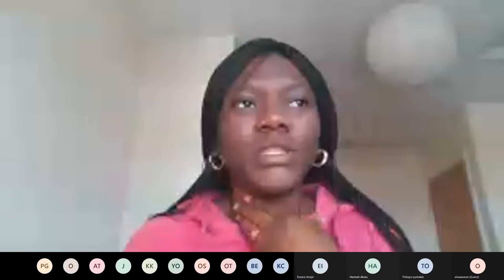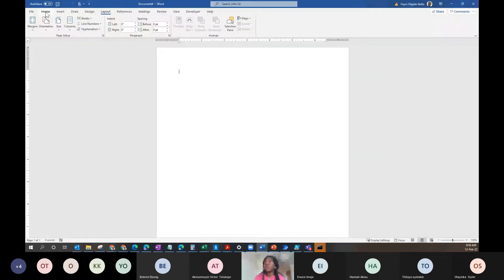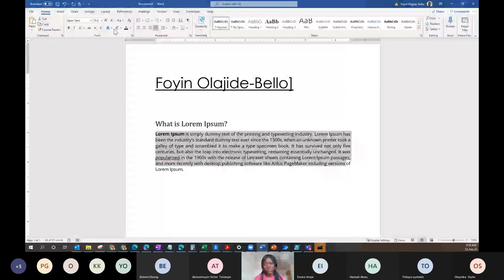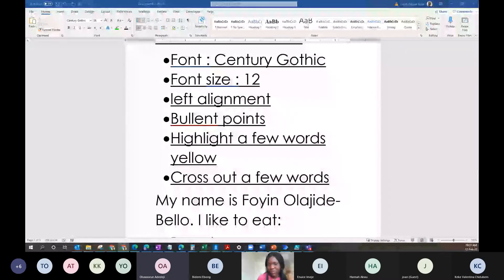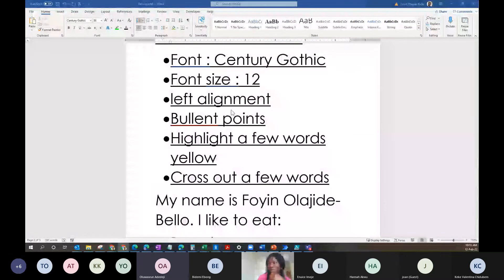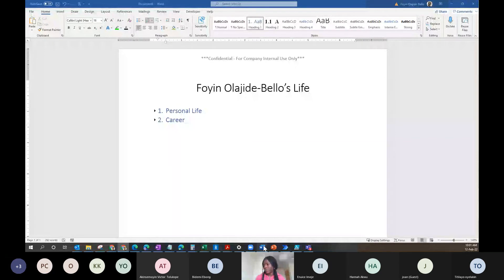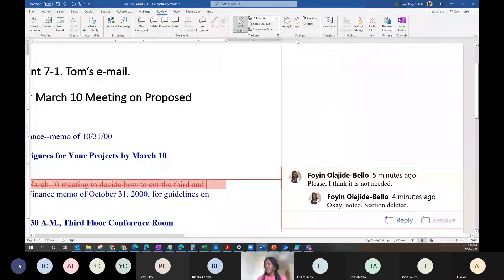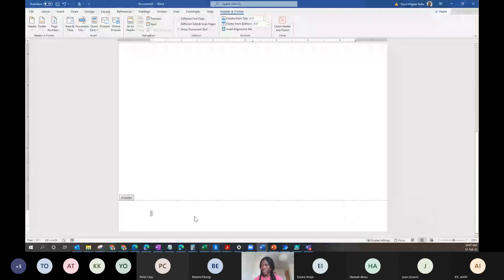First Class - 12th February 2022